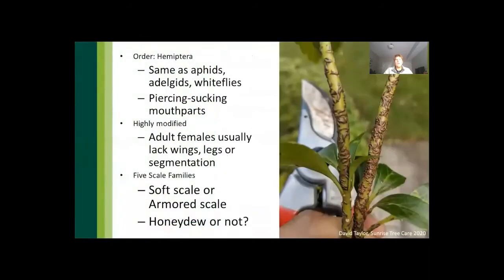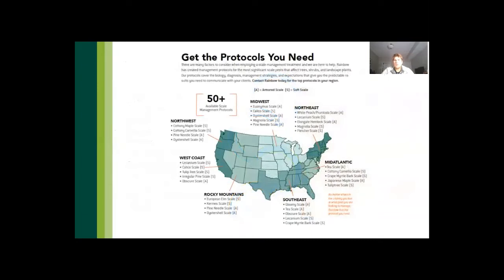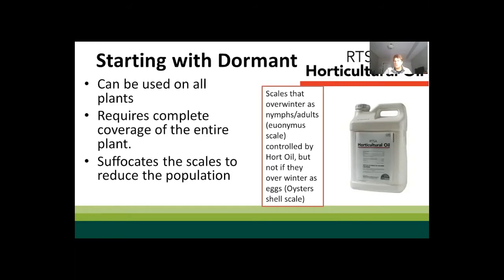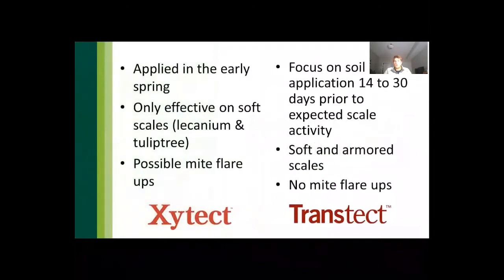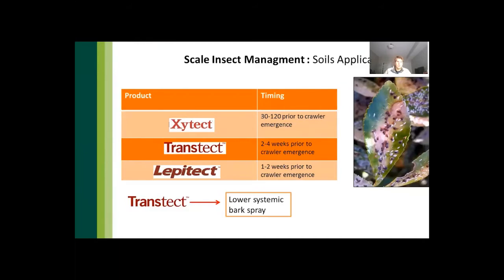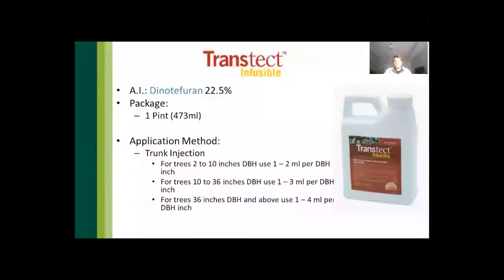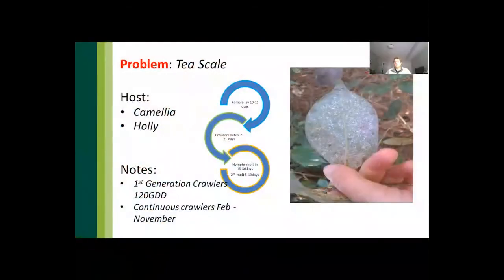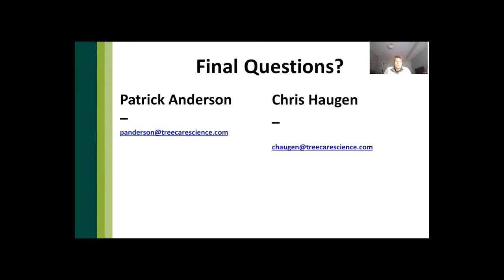Live Training - Field Application Demonstrations with Scale Solutions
To cap off our scale insect webinar series, we’ll provide you with a live field demonstration covering each treatment protocol and application method in your PHC toolbox including:

• Refresher of what to look for in the dormant season prior to applying your dormant horticultural oils.
• Common best practices for mixing, spraying and confirming coverage of oils for effective control.
• Systemic insecticides in the toolbox, and how to complete a soil injection or drench while accounting for environmental conditions.
• Basal bark sprays and how and where to make this application.
• Crawler stage sprays to plants actively infested with scales.